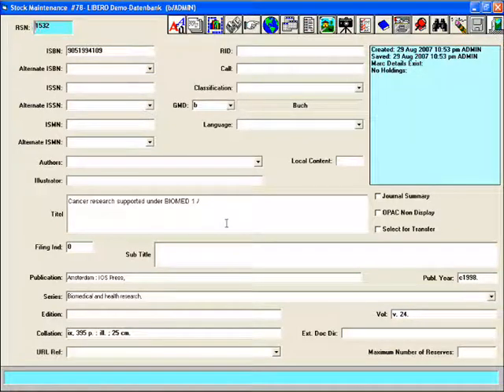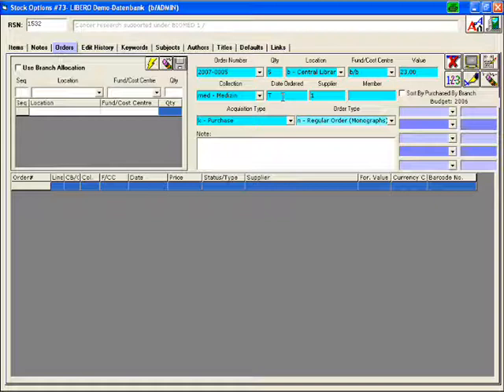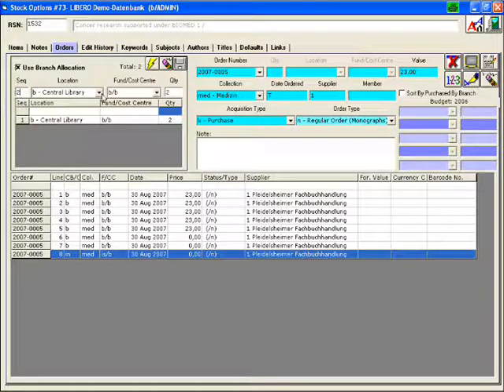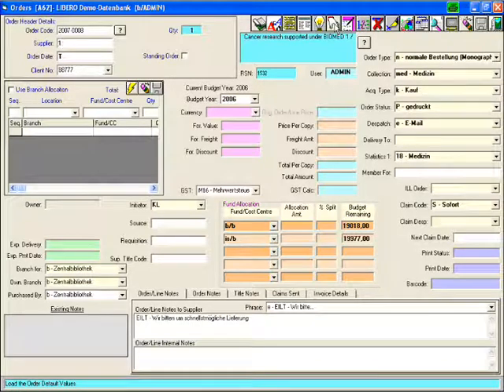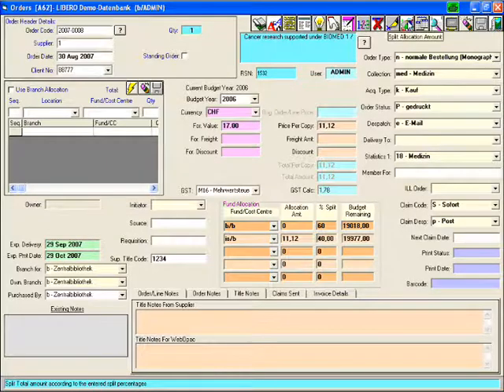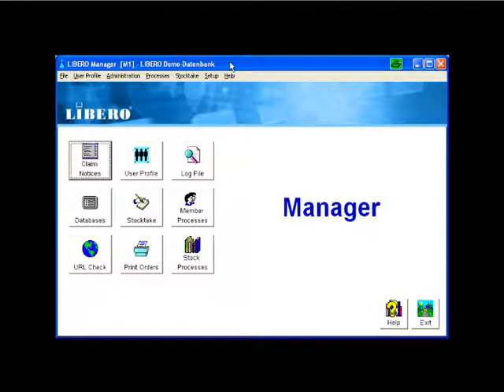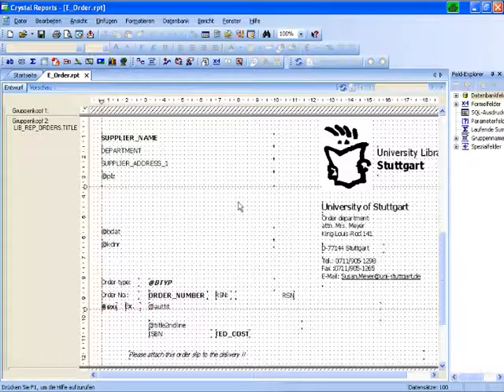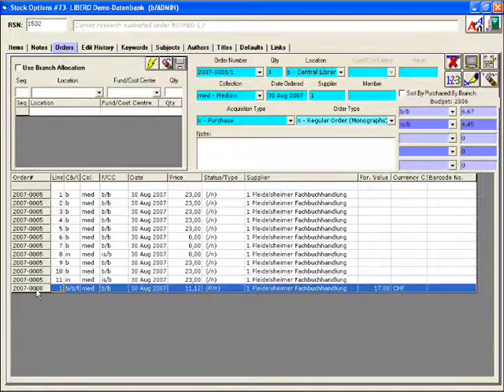LIBERO Demo [Part 3] - Integrated Library Management Software